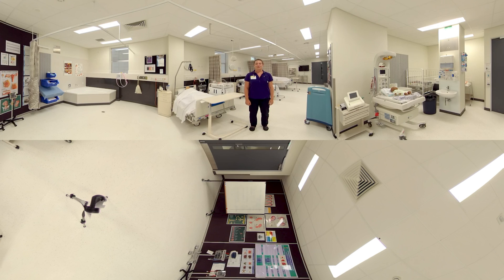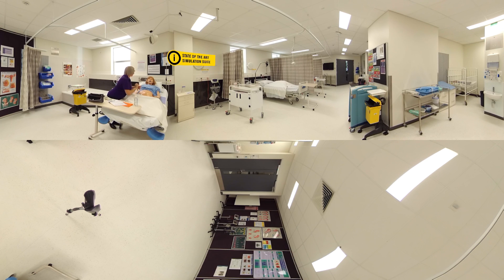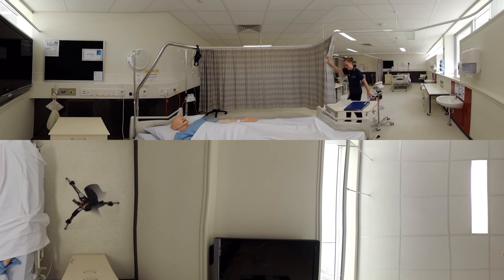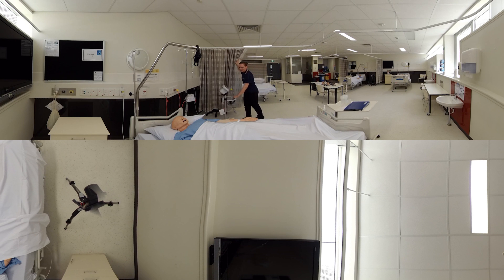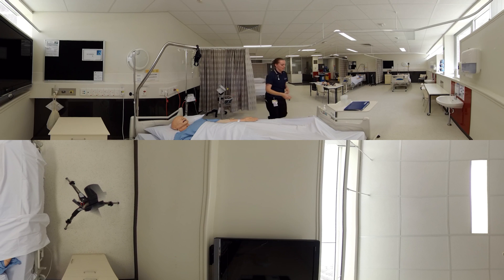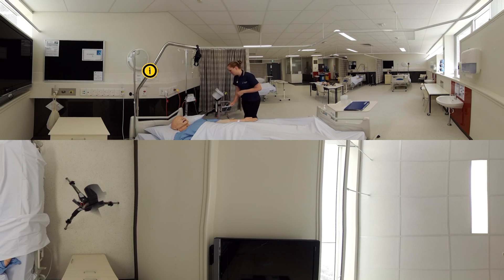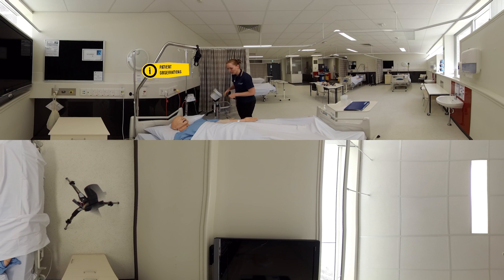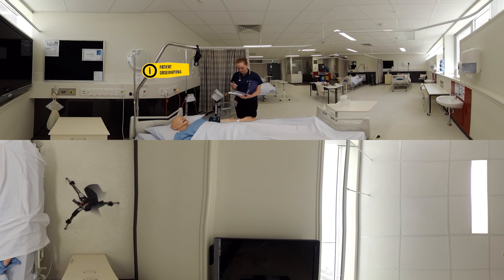Flinders VR - Nursing & Midwifery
Welcome to the Flinders University virtual reality experience. Learn more about studying Nursing & Midwifery at Flinders and the degree options available. Check out Flinders’ state of the art simulation lab or join a student nursing undertaking patient observations on a sim model.